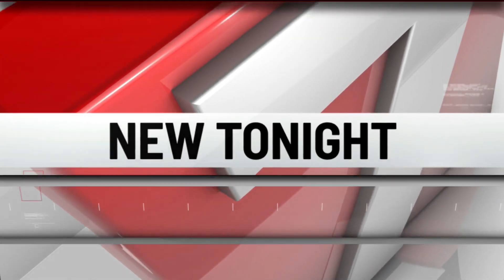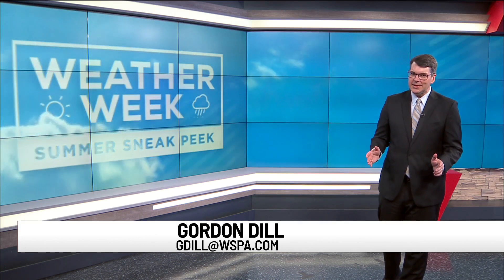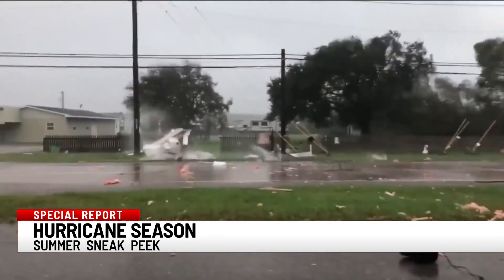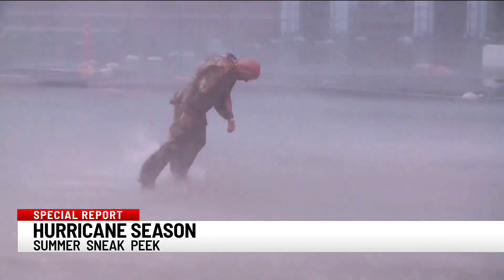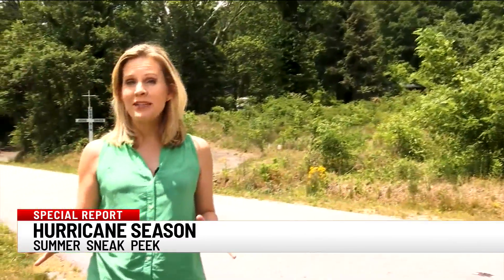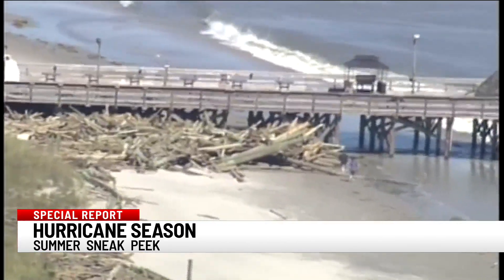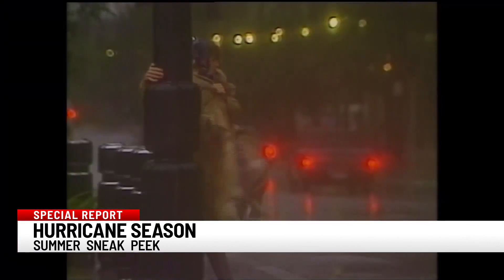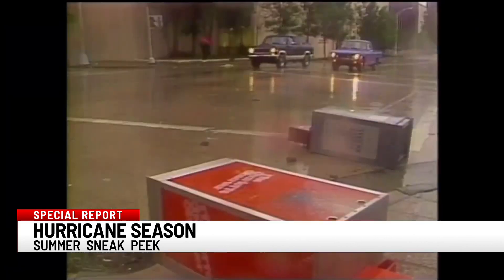Weather Week: Hurricane Season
It should be another active hurricane season with 17 named storms forecasted by researchers at Colorado State University.